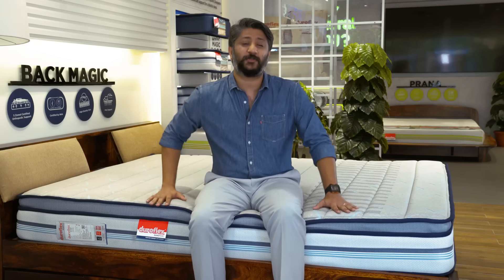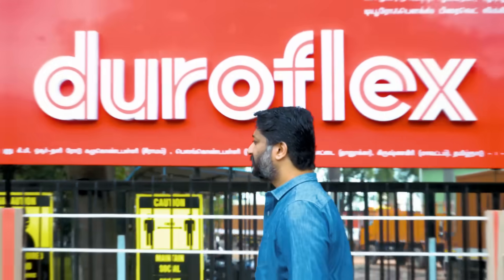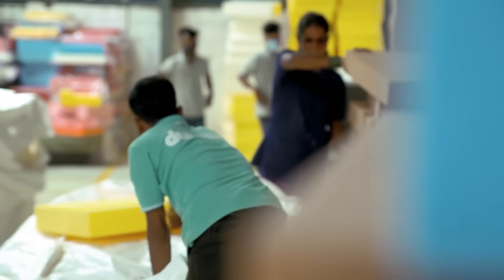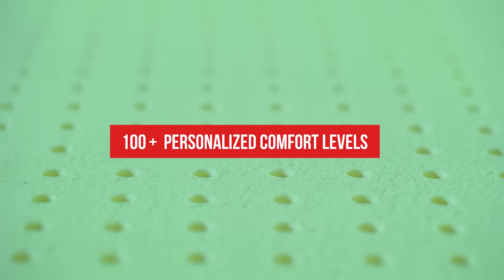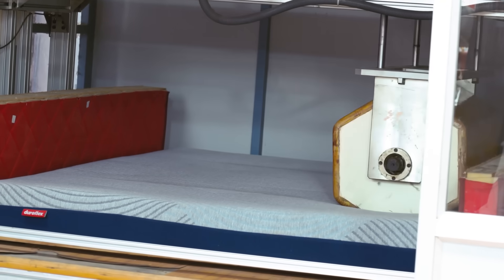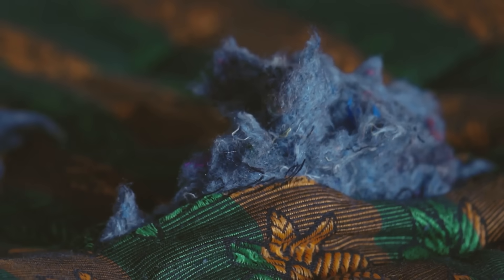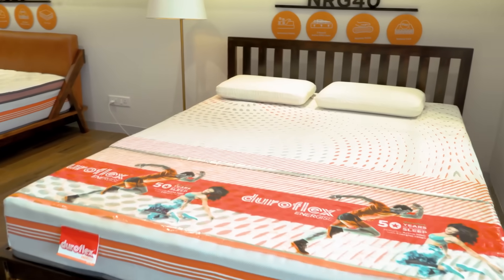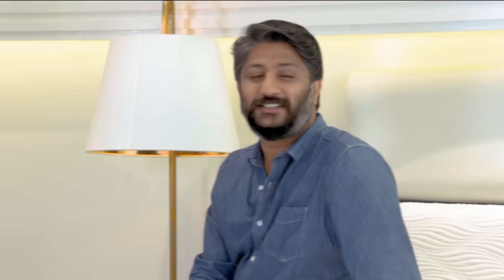Change your Sleep, Change your Life!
Looking for a branded mattress that lets you experience the magic of deep, restful sleep? Well, then there’s NothingLikeDuroflex. Why? Because each mattress, manufactured by this company, is backed by research and is scientifically designed to contribute to your wellbeing by improving your sleep quality. Illustrating this is Matthew George—New Product Development Director of Duroflex himself. As he reveals state-of-the-art technologies, he shows us how, unlike unbranded mattresses, attention to detail and attention to hygiene remains at the heart of Duroflex. So, this festive season why not change to a Duroflex mattress? You will thank us later for recommending it.